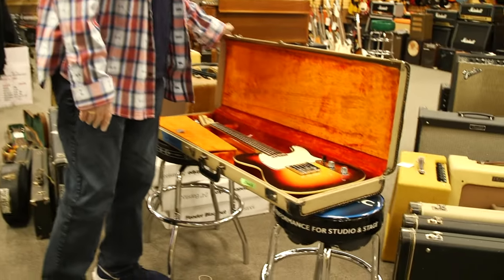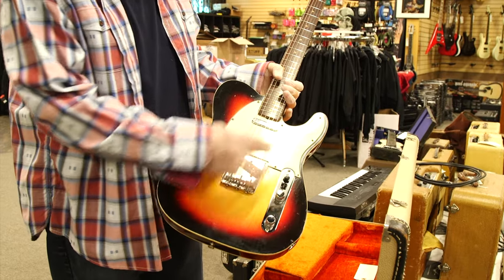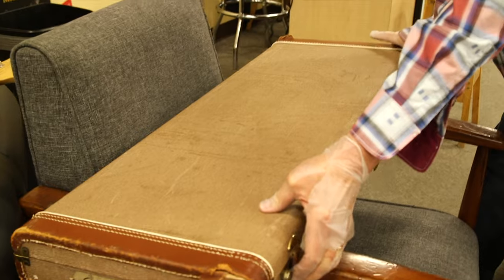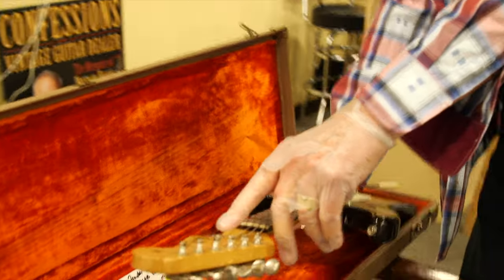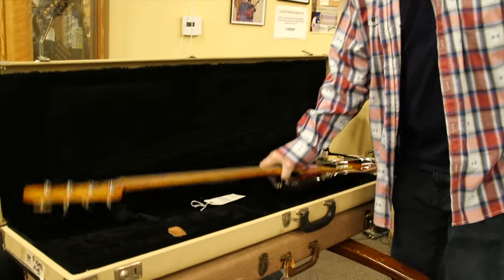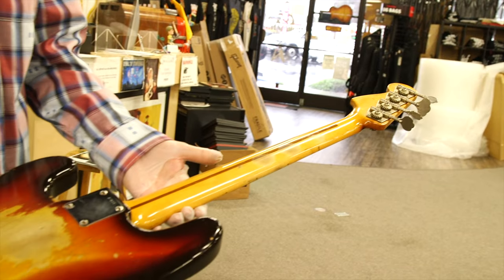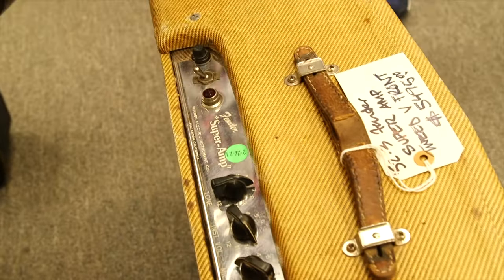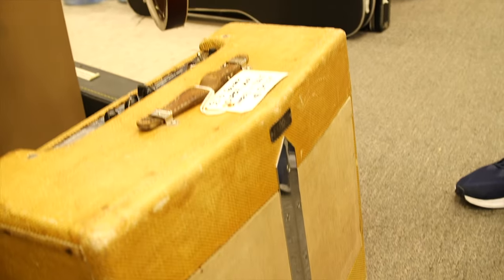Norman Harris Just Got Some Of The Rarest Vintage FENDER TELECASTERS & STRATOCASTERS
Continuing our coverage of Norman Harris' vintage guitar collection-here are some of the latest additions to his guitar collection.  These are guitars from recent purchases, warehouse and pulled from the back.

All Guitar Network: website or download the free APP

Confessions of a Vintage Guitar Dealer: The Memoirs of Norman Harris

Norman's Rare Guitars: Softcover Book